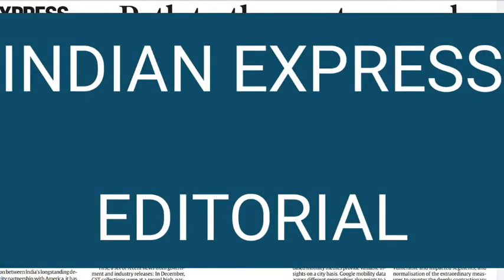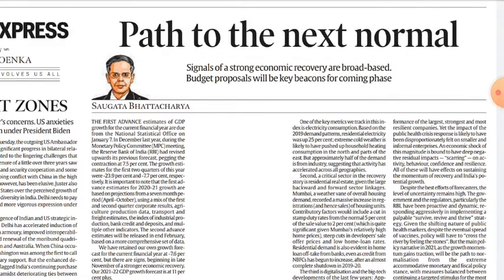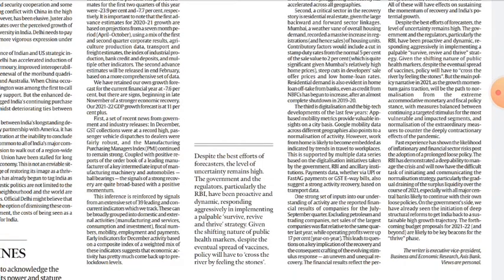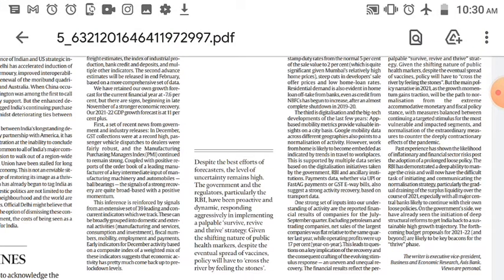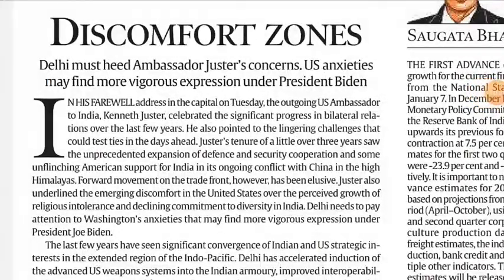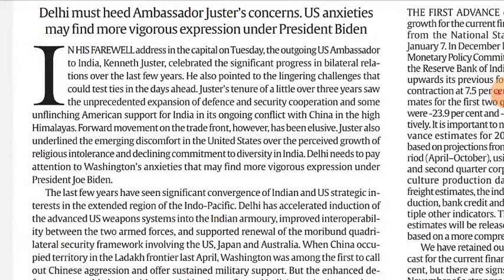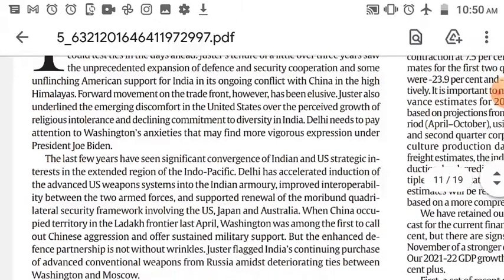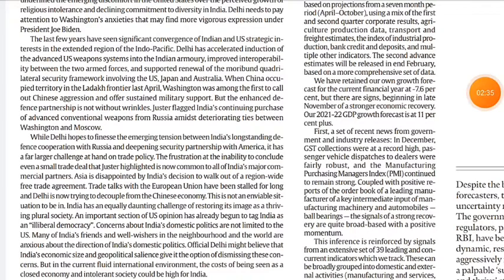7 JANUARY 2021 // THE INDIAN EXPRESS // EDITORIAL ANALYSIS